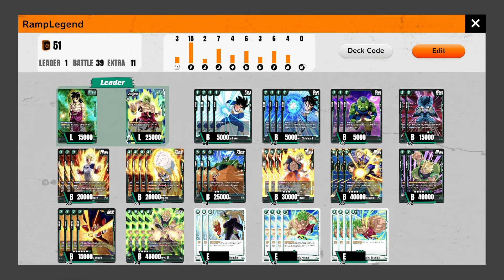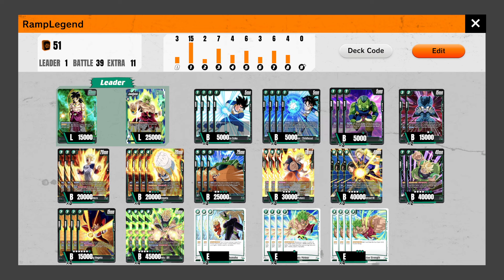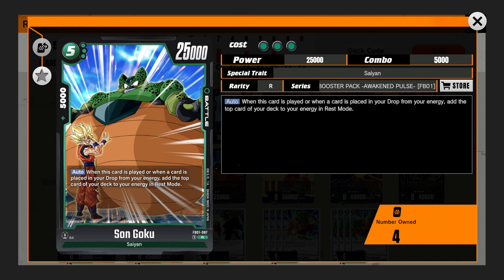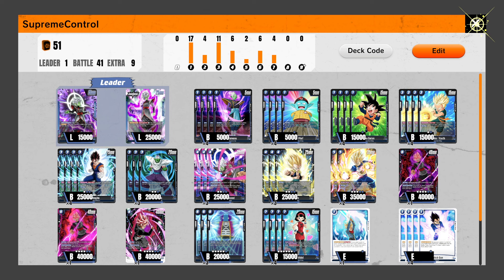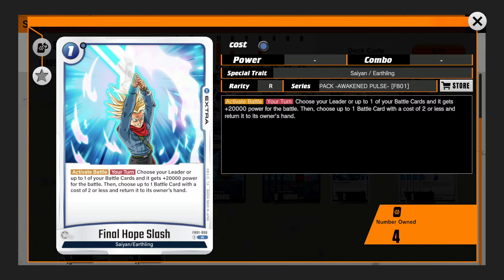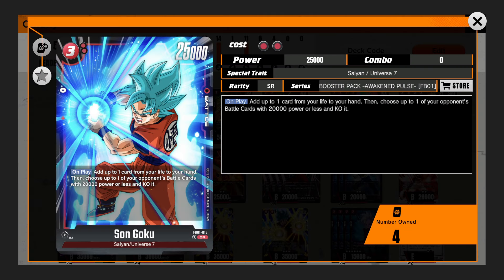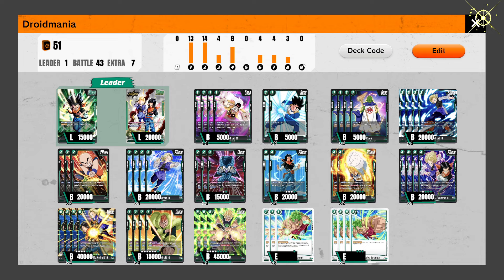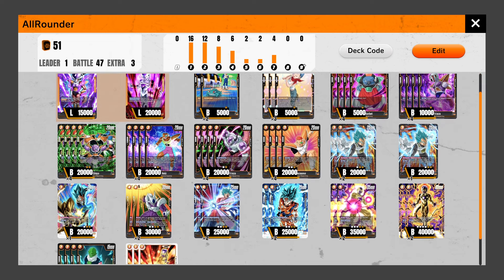TOP 5 BEST DECK IN FUSION WORLD | Weekly Meta Report #2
Sharing the top 5 best decks in dragon ball super fusion world in this weekly meta guide. These decks are the one's we've seen most this week and the ones that are winning their match up!

Like these weekly meta reports for Dragon Ball Super Fusion World Card game?

0:00 - Intro
0:29 - Broly Deck List
4:58  - Zamasu Fused Deck List
8:17 - Beerus Deck List
10:25 - Androids Deck List
11:24 - Frieza Deck List

👾 J O I N - M E - L I V E 👾
🔷 F O L L O W - T H E - B I R D 🔷